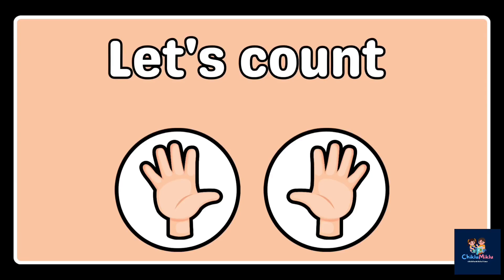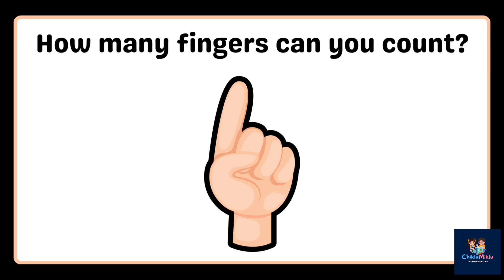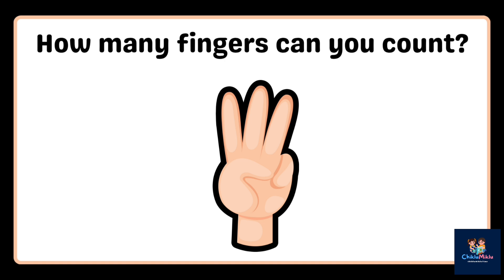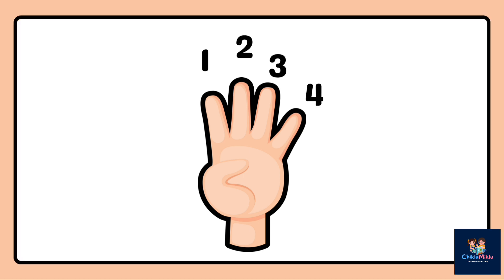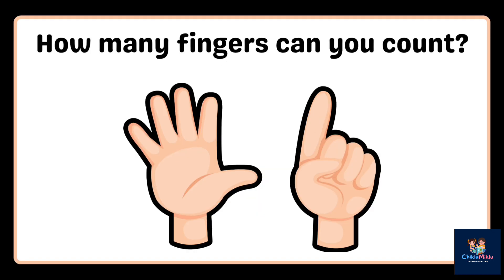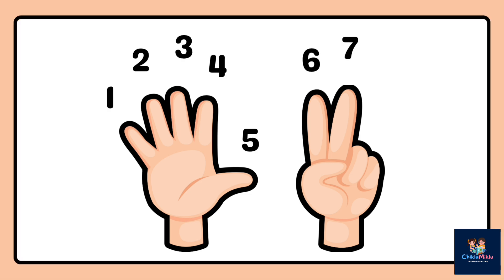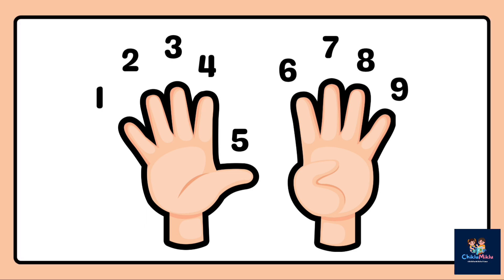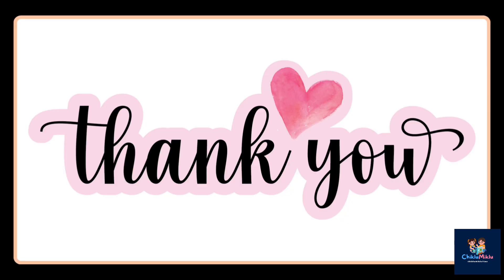👉 Learn Counting 0 to 10 with Fingers | Fun Way for Kids 👶✨ counting0-10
Let’s learn counting from 0 to 10 in a fun and simple way using our fingers! 🖐️✨
This video helps children recognize numbers, count on fingers, and build early math skills. Perfect for preschool and kindergarten kids. 🌈📚

👆 Watch, learn, and enjoy finger counting with us!